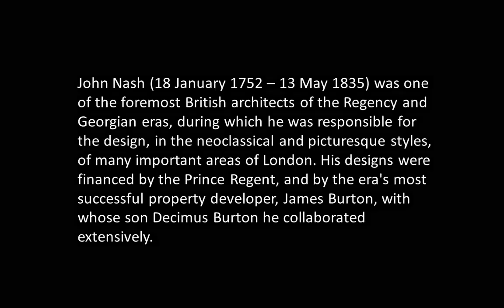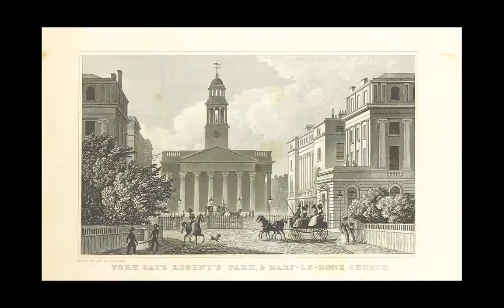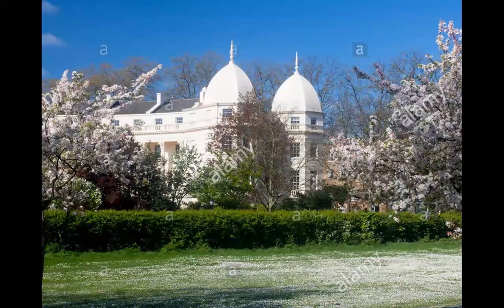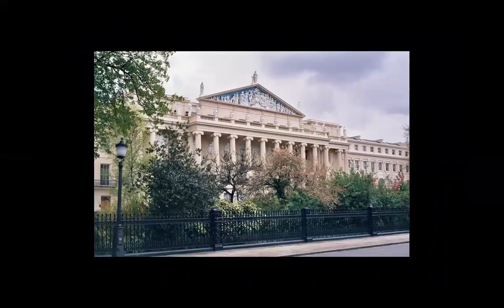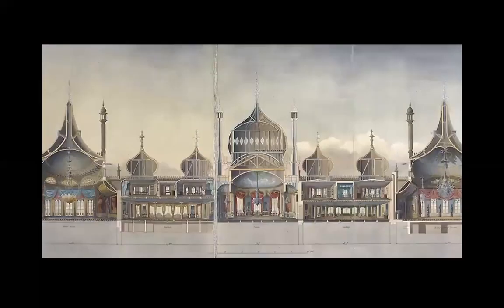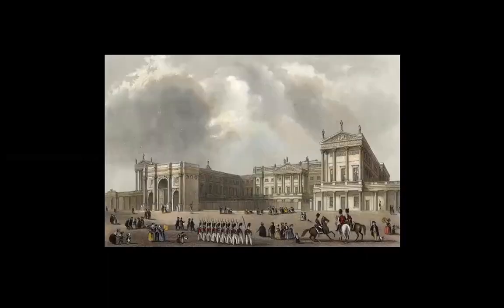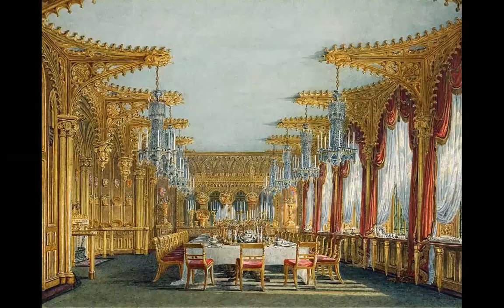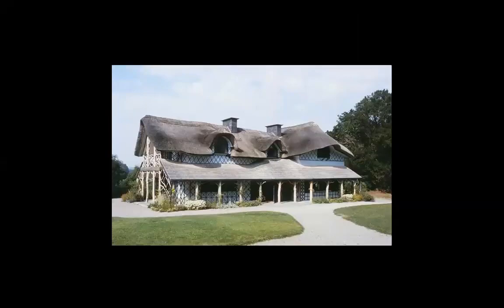JOHN NASH | ICARCH 2023